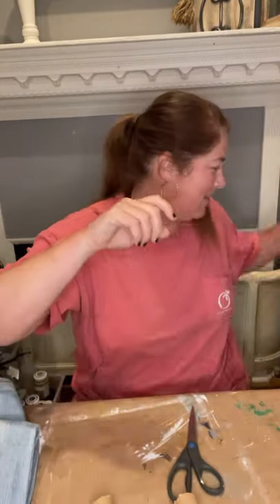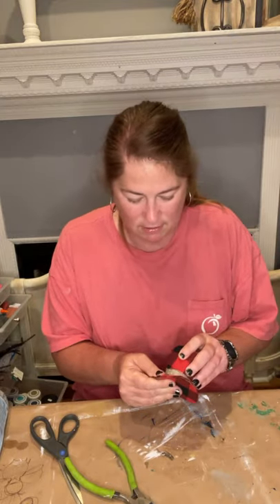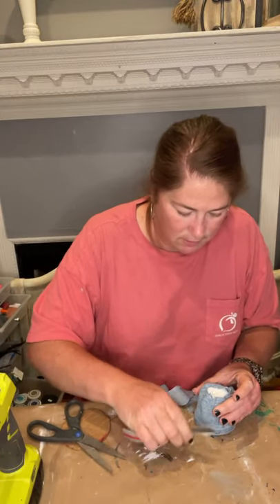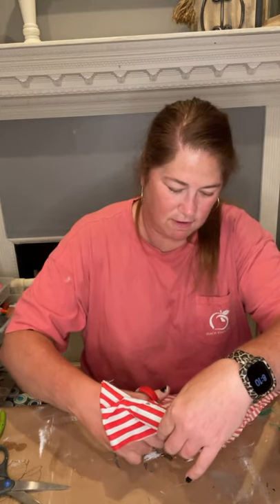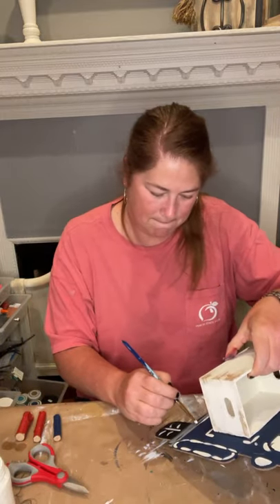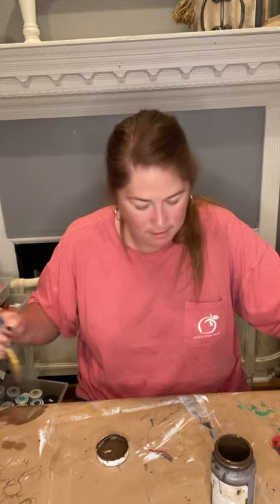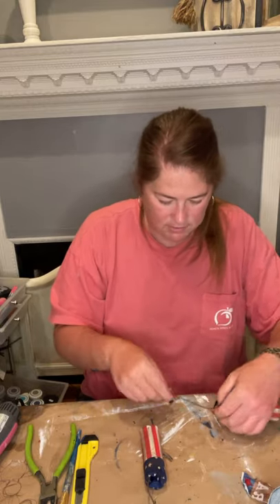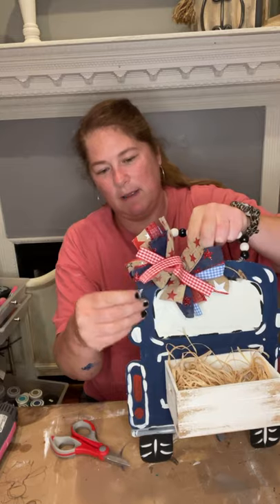Cyn’s crafting July 4th truck w/ diy firecrackers